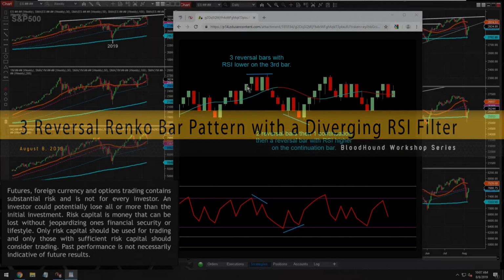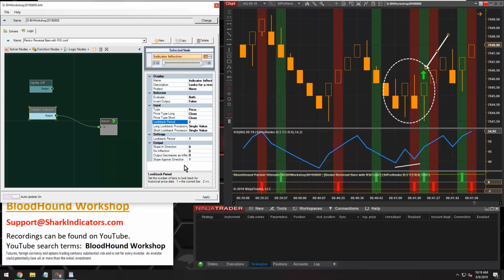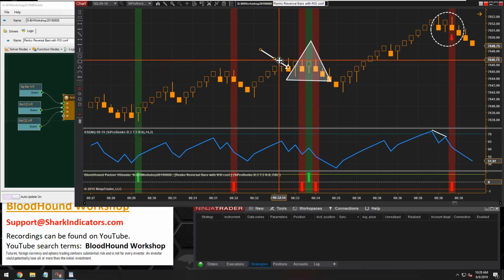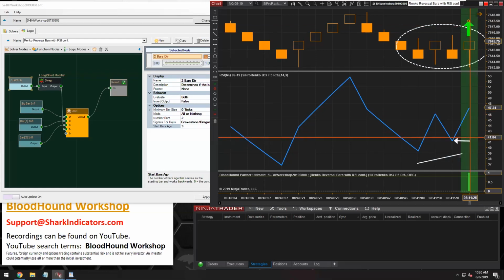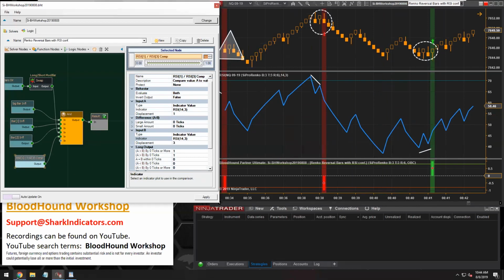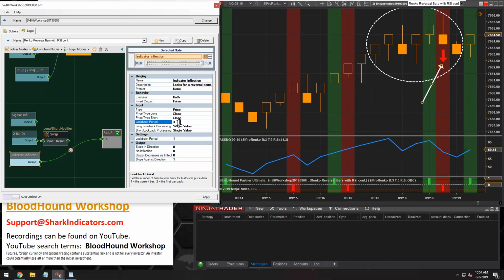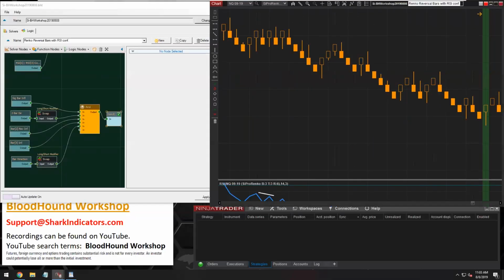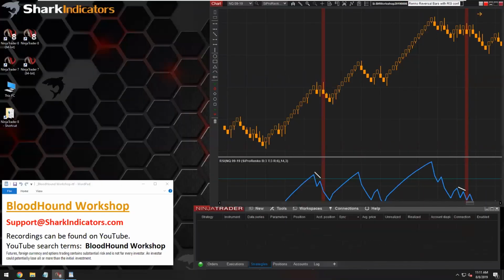BloodHound - 3 Reversal Renko Bar Pattern with a Diverging RSI Filter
This example demonstrates how to identify a specific renko bar pattern, including evaluating RSI values as confirmation or filtering.  The pattern typically generates counter trend signals.  The pattern for a long signal is as follows.  After a down trend, of renko bars, identify 3 reversal bars.  The last reversal bar is up.  As a filter, look at the RSI values of the prior 2 down bars.  The RSI value of the most recent reversal down bar must be higher than the prior down bar.  In other words, the RSI is making higher low values.